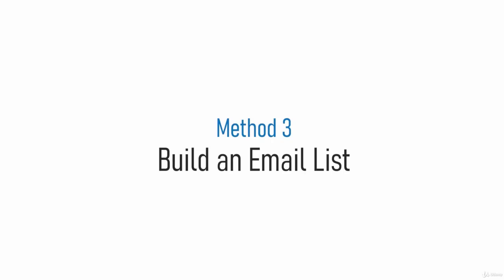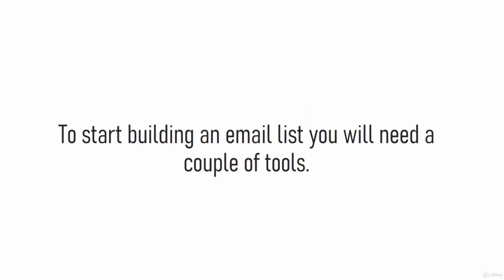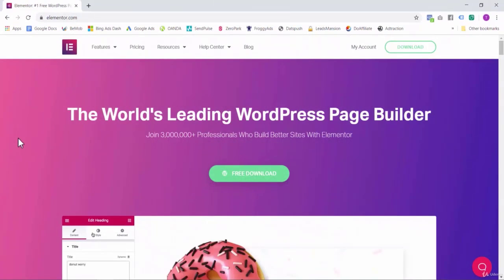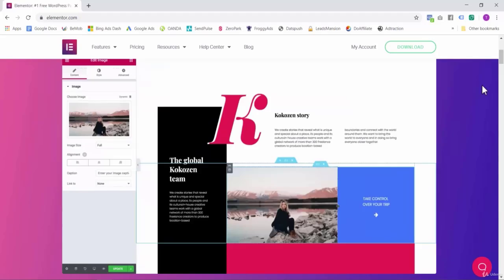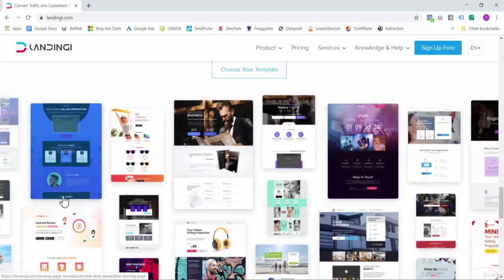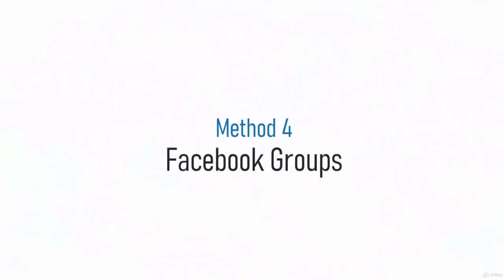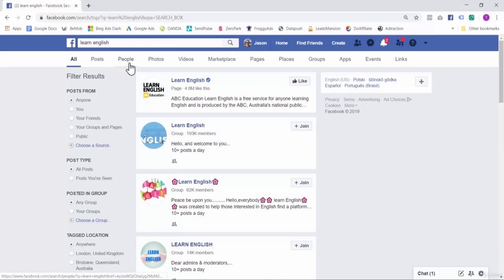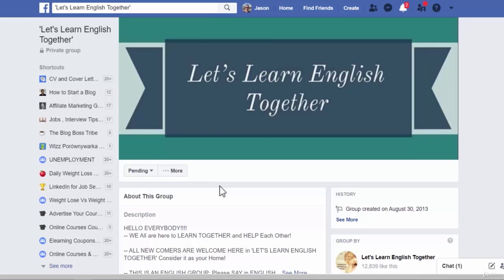Lesson No. 11: Amazon Affiliate Course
STEP = 1

 1 How to Select Niche.
 2 How to Create Free Wordpress website.

STEP = 2

 1 How to Create Amazon Marketing Affiliate Account.
 2 How to Add Payment Method in Amazon Affiliate .

STEP = 3

 1 How to Select Products?
 2 How to Get Affiliate Link from Amazon Affiliate Account.
 3 How to Link Your Affiliate Product with Landing page & Website.

STEP = 4

 1 How to Setup wordpress website.
 2 How to Promote Amazon Product on Website or Blogger.